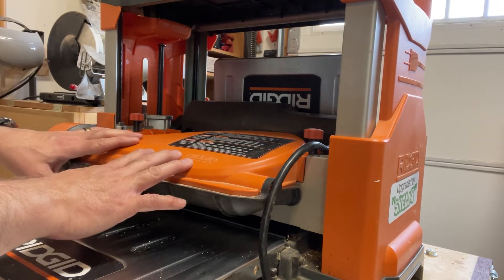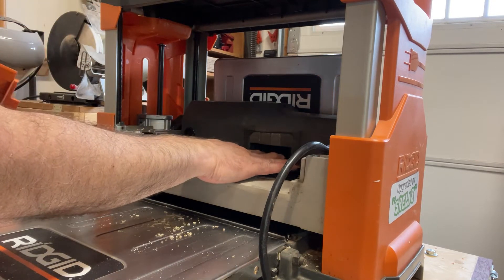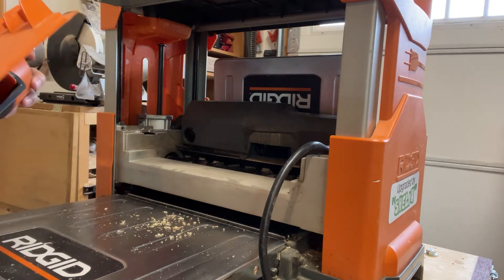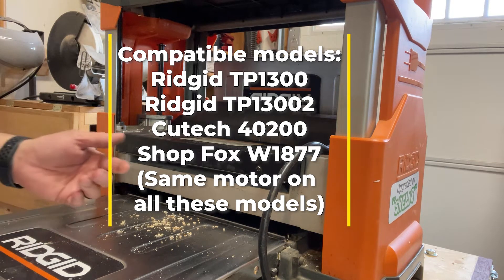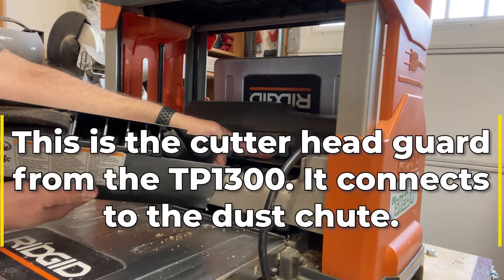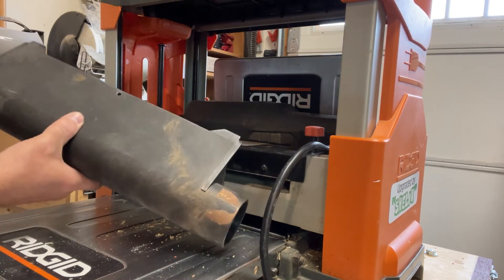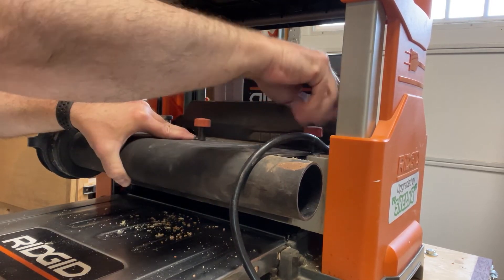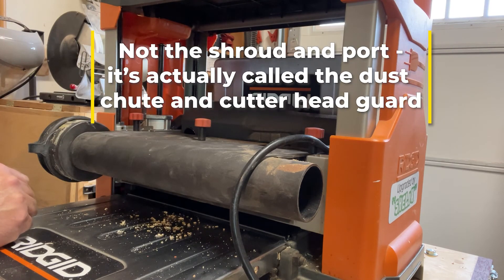Interchangeable planer parts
This is to help R4330 owners who are looking for replacement parts, especially the dust hood assembly. There are several planers built on the same original Emerson design, which was sold as the Ridgid TP1300 for many years, then the TP13002, the Cutech 40200, and most recently the Shop Fox W1877, which is still made and sold by Grizzly (and other retailers). The R4330 has a different frame and housing design, but they all use the same motor and the dust hood parts and all of them appear to be interchangeable. Note that I only have access to the TP1300 and the R4330 to swap parts, but since the other models are all built around the same motor it seems probable that they will fit.